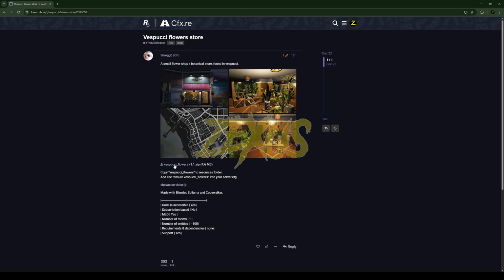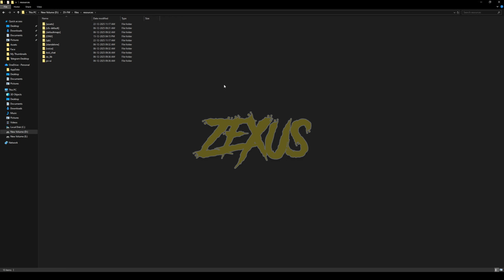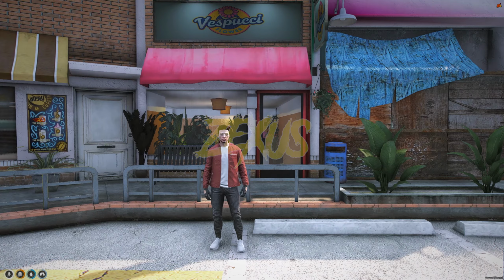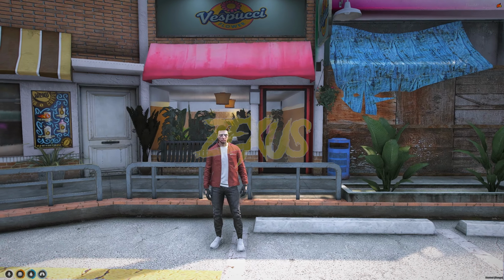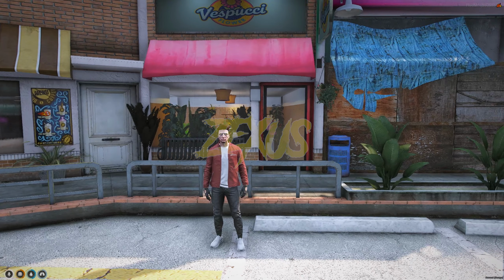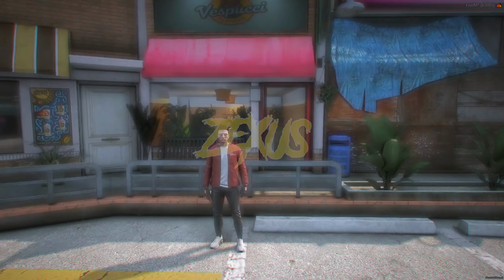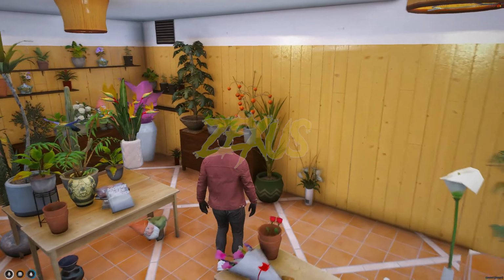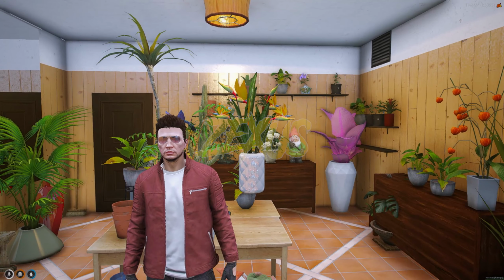Free Flower Shop MLO | QBCore/ESX | FiveM Tutorial #190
Hey guys, today in this video I explained how you can Install flower shop retextured mlo script into your FiveM Server in a very easy method.

🔗Links Used in this video